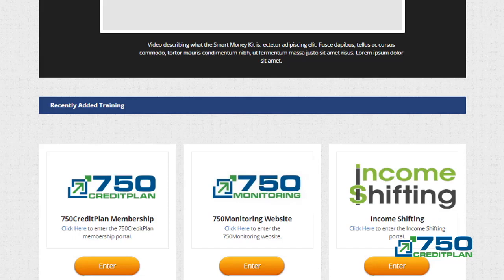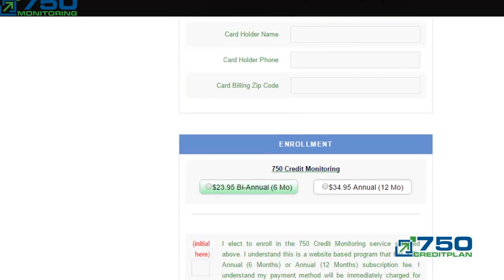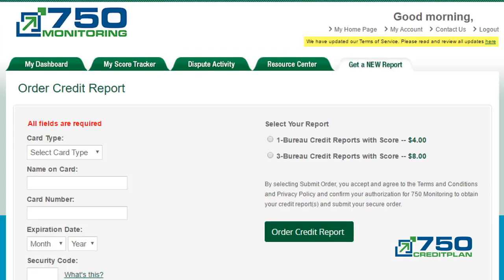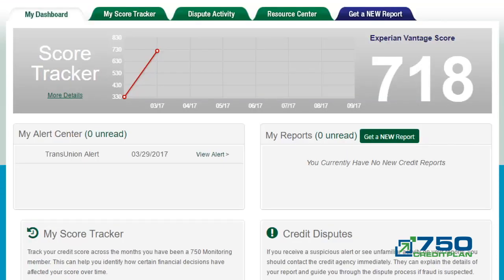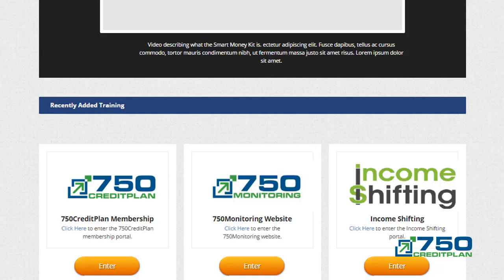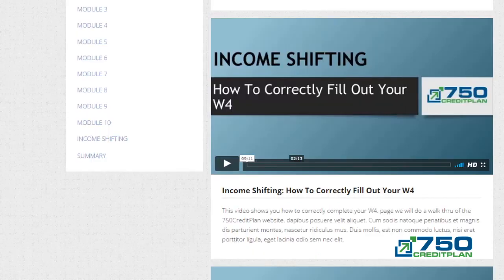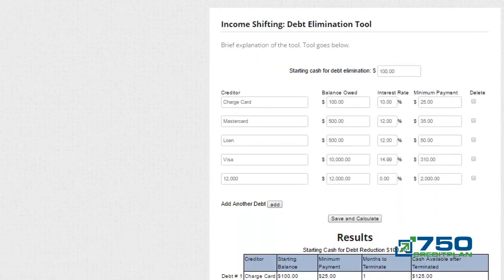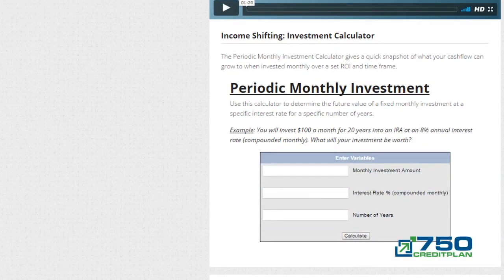Smart Money Kit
Cash is King, was once a powerful statement, but in today’s digital world, credit runs the kingdom. Credit affects every aspect of life today. Even if you have a great career and boat loads of cash, you will still need a good credit score. Smart Money is a credit education system that empowers people to build stellar credit, eliminate their debt and grow their cashflow.

Now. Stop spending Hundreds of Dollars on Credit Repair!!!